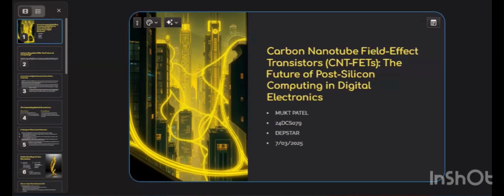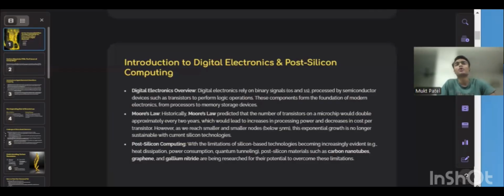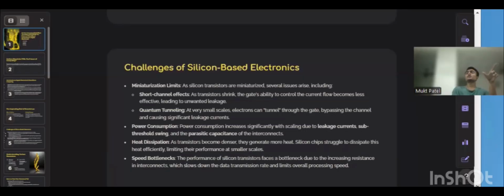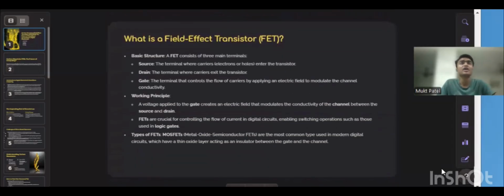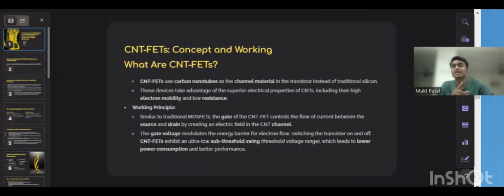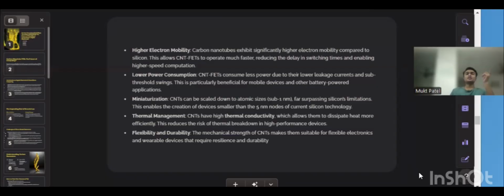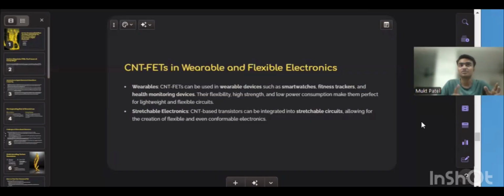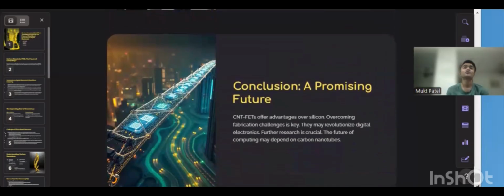Presentation of digital electronics